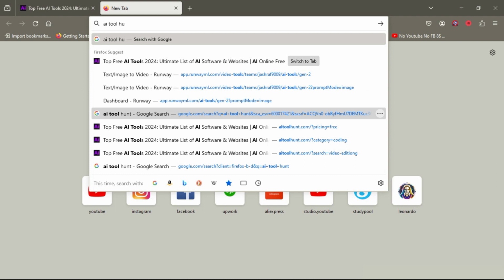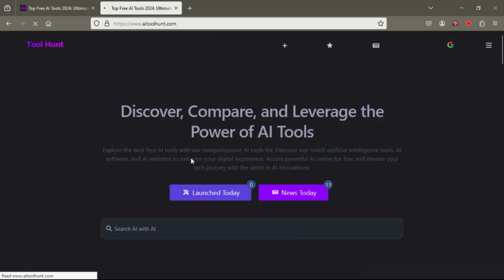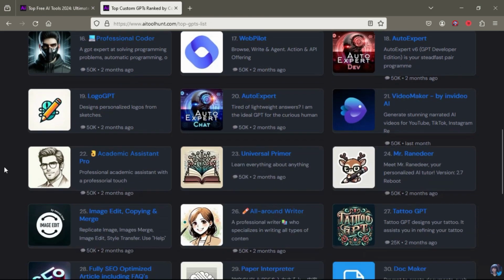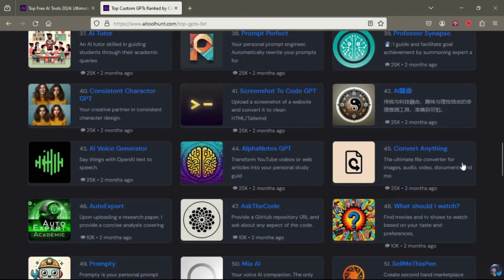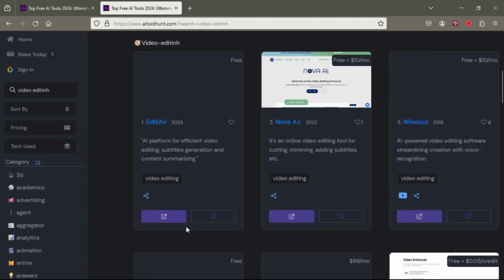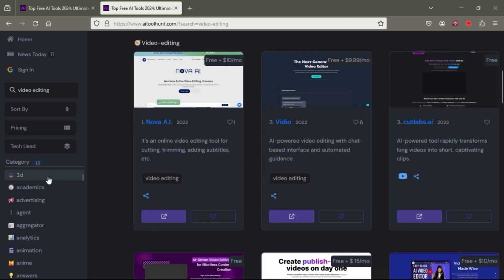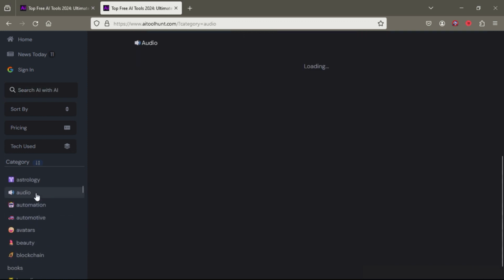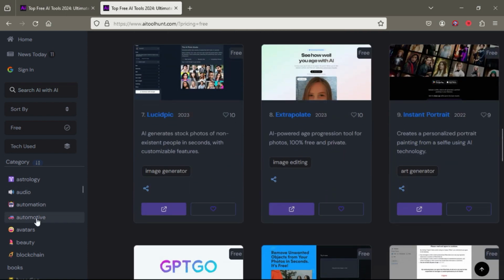Best AI Tools Tutorial | Use AI to enhance productivity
Dive into the world of AI tools with our comprehensive guide! Discover the latest advancements reshaping productivity and efficiency. Uncover how artificial intelligence can revolutionize your workflow, making tasks smarter and faster. From cutting-edge applications to practical insights, this video is your gateway to harnessing the power of AI. Join us on a journey through innovative tools that are transforming industries. Stay ahead of the curve and gain a competitive edge. Don't miss out on the AI revolution—watch now and empower your endeavors with the latest AI tools and strategies. Your future of enhanced productivity starts here!